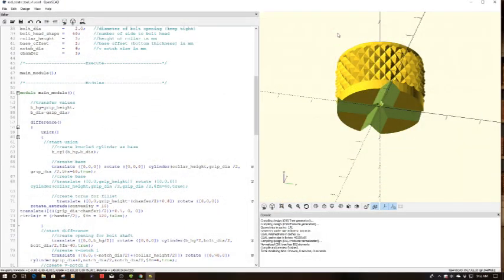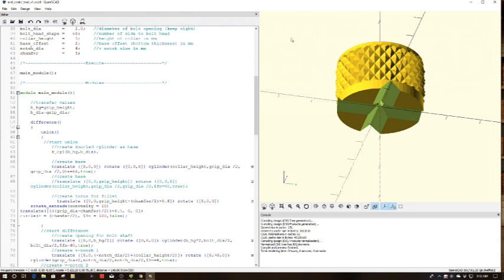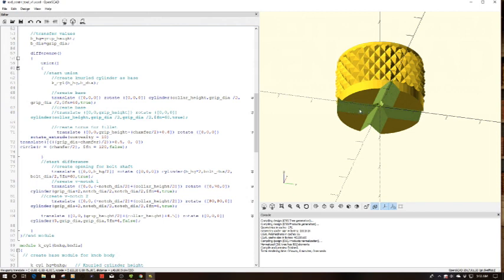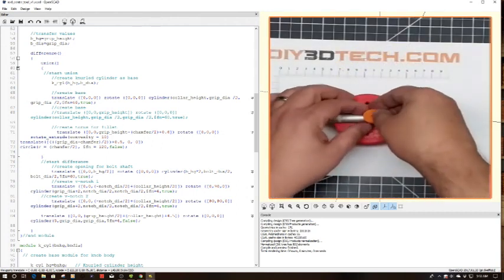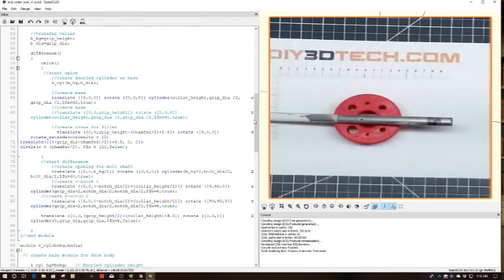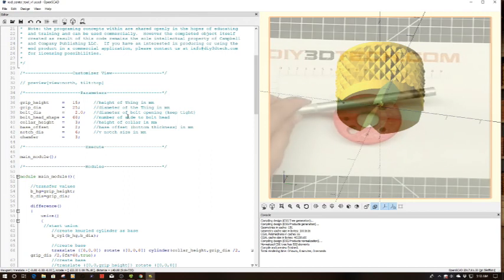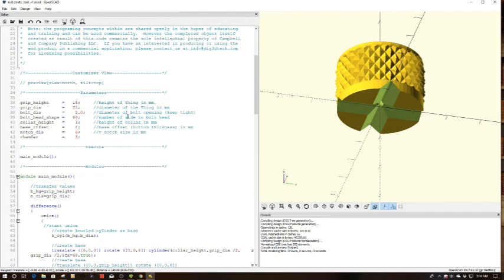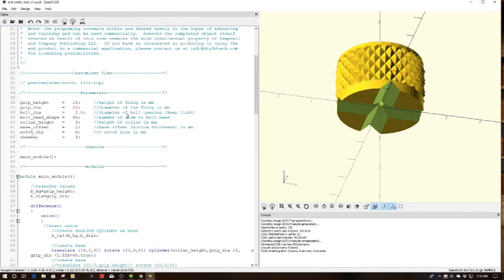Open SCAD - 3D Printable Rod Centering Jig!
for more information on this and many other projects! As in this episode we will be looking at a center jig which we create for drill "squared" holes into rod stock.  This has been a handy addition to the shop and hope you too will enjoy it and find many uses in your shop we have in ours!

For more information as well as the complete source code, please